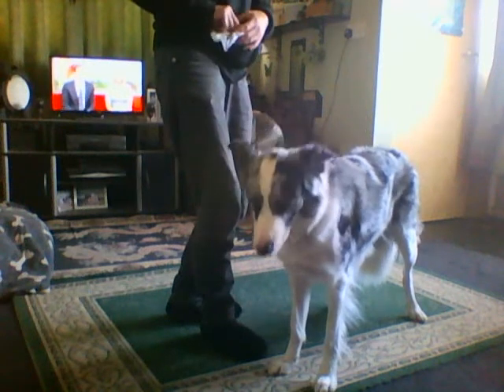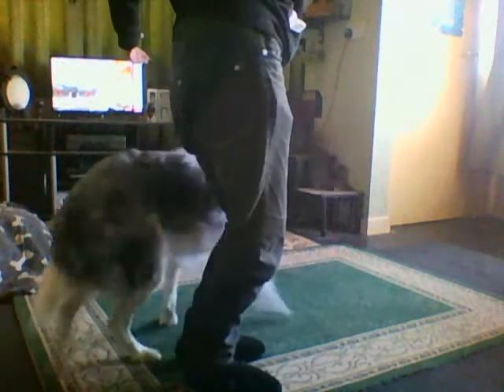Teach Forward & Back Circles to your Dog :)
Here Zed shows circle or shielding work both forwards and backwards. She also Barks on command. Though this part of her Protection work it can still be taught for fun without the Bark at the end. Usually Zed is in "Gap" to Bark forwards at a person .